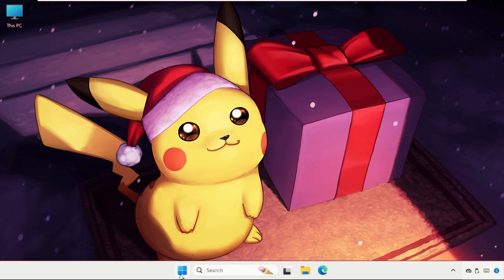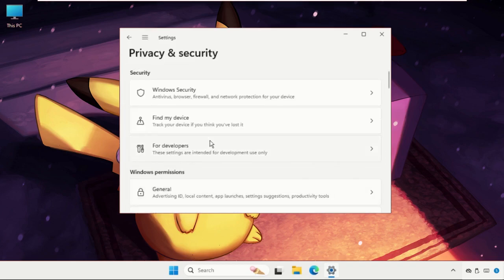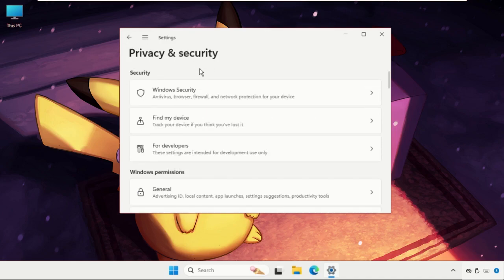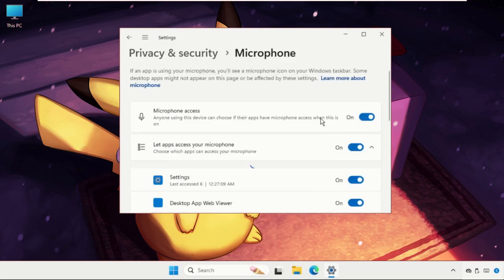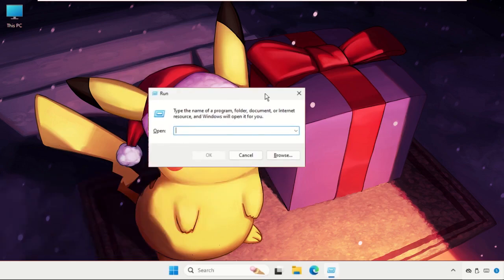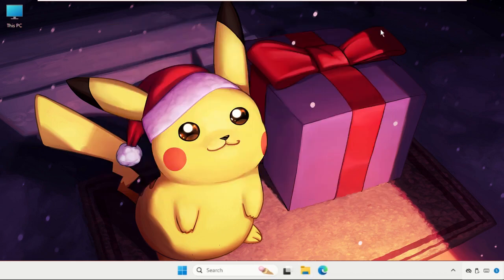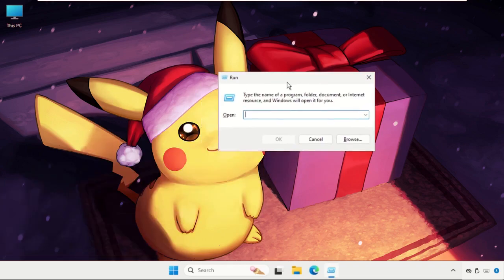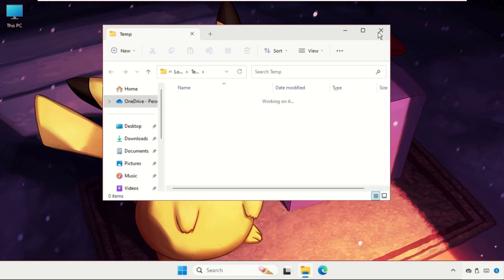Windows 11 Lag Fix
How to Fix PC Lag Windows 11

This video will show you How to Fix PC Lag Windows 11
Although the start menu, taskbar, and other design enhancements in Windows 11 are a welcome change, some users weren't happy with the transition. Many people have experienced latency after the Windows 11 update, and there have been problems with Bluetooth and Wi-Fi. Microsoft delivers updates for Windows 11 to increase stability and address issues. When things go wrong, you could suffer lag throughout the entire system. Lets learn How to Fix PC Lag Windows 11